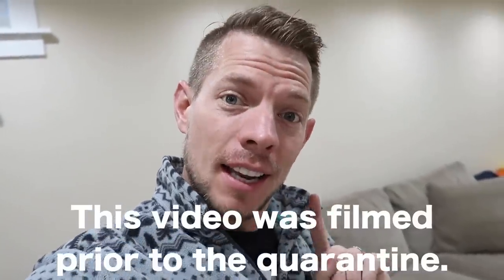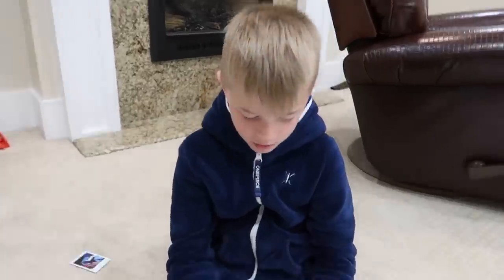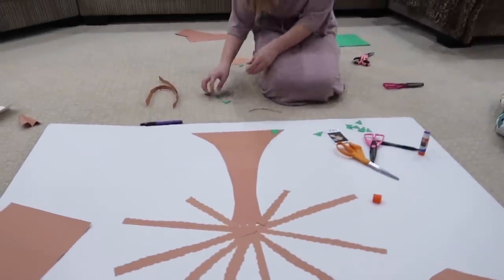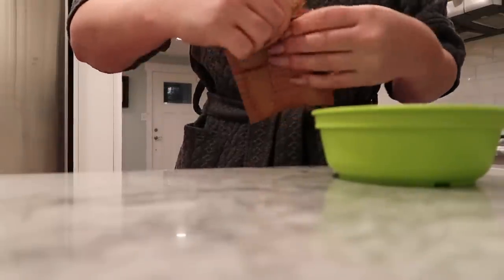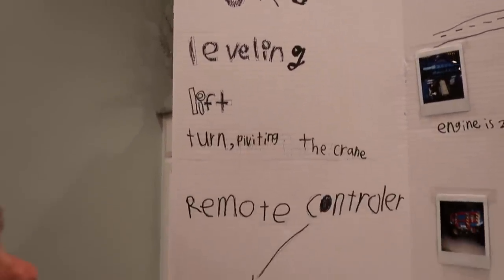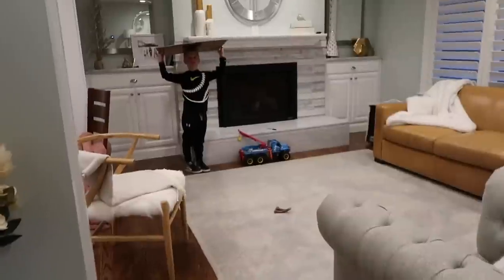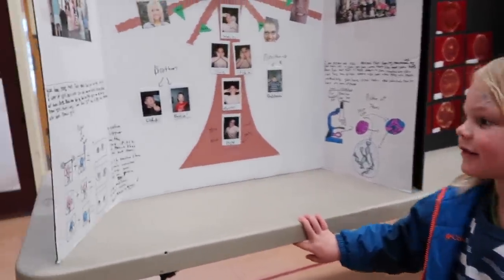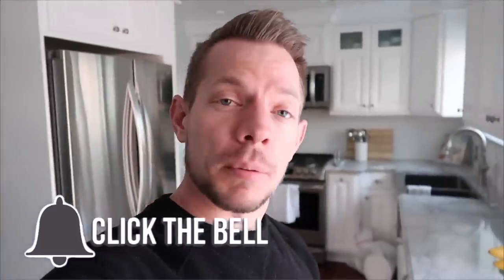1st Place In The SCIENCE FAIR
This video was recorded prior to the quarantine.